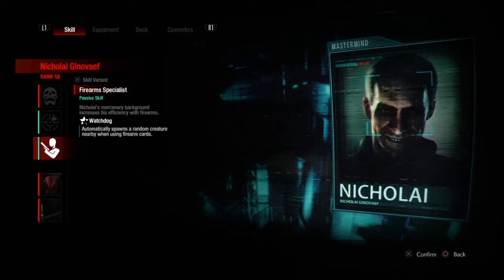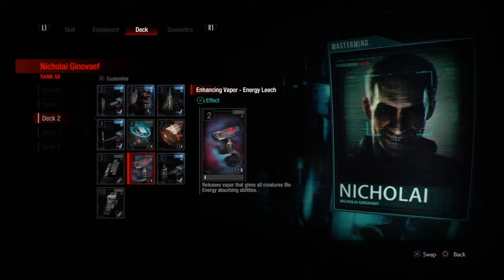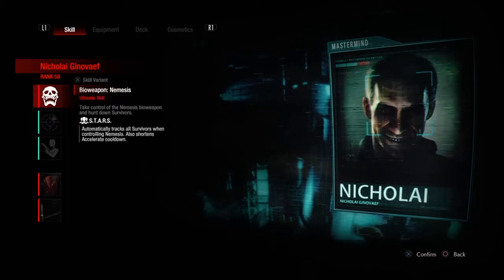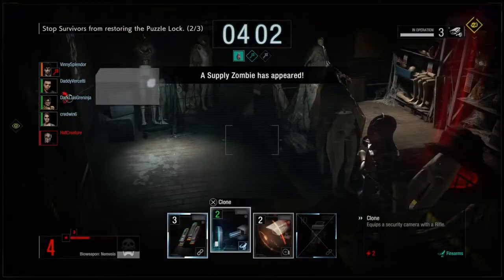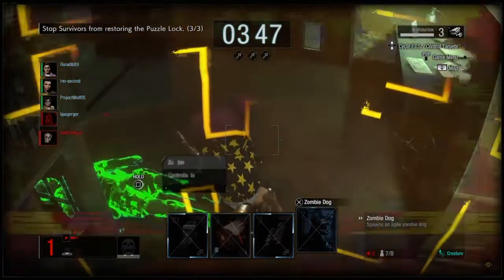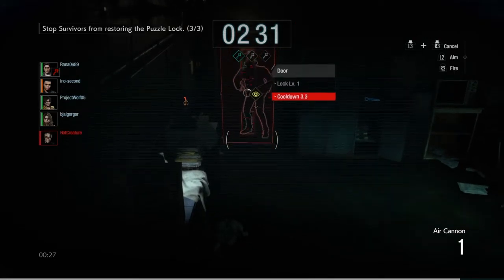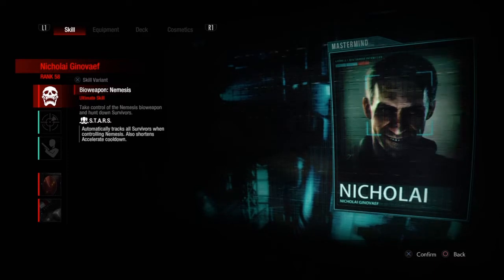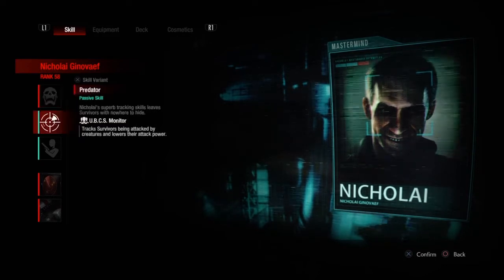RELEASE THE HOUNDS!!!| Resident Evil Resistance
Who let all these dogs out? Annette was it YOU?!  No, it was Nicholai this time.